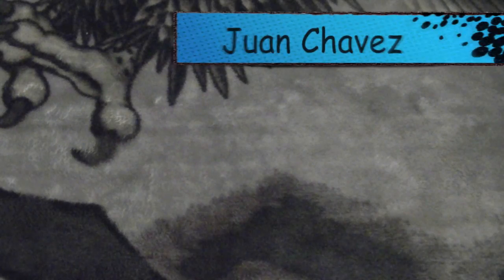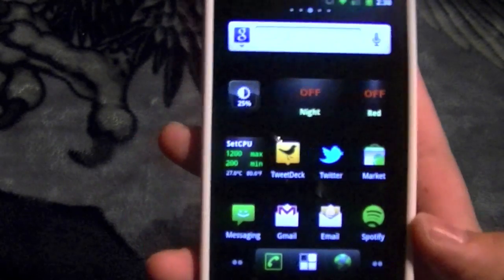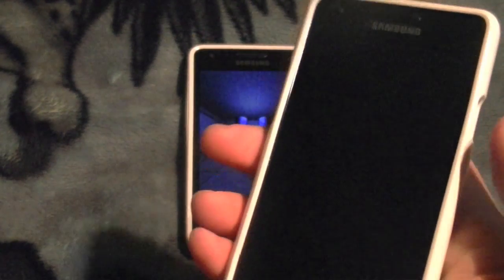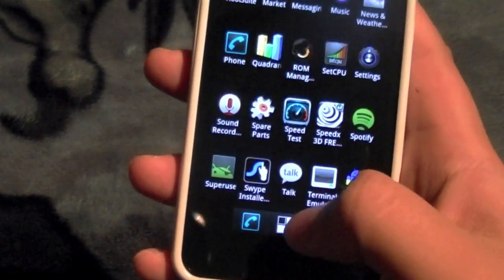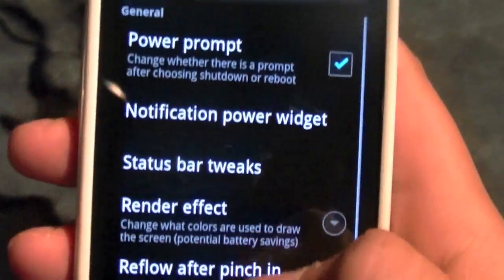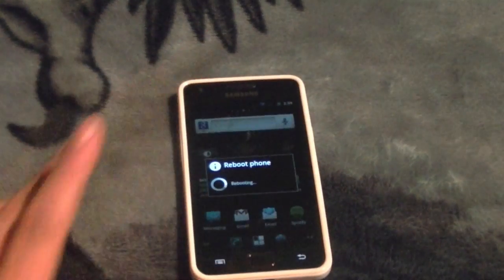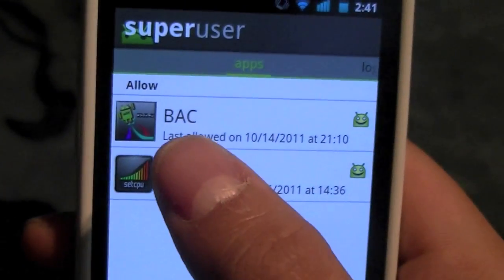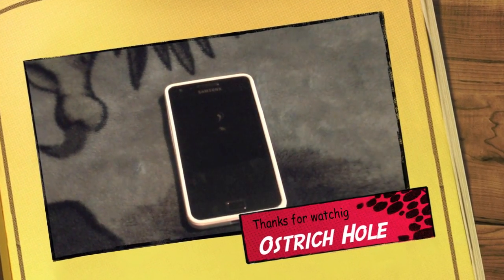Cyanogenmod 7.1 for Samsung Galaxy S2 Review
This is my review for the first stable release of Cyanogenmod 7.1 android 2.3.7 for the Samsung Galaxy S2.